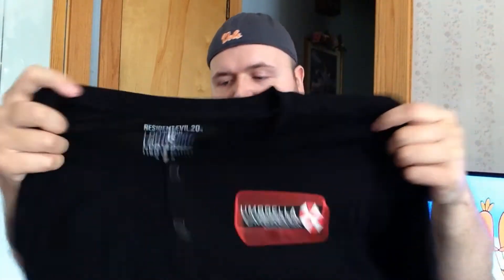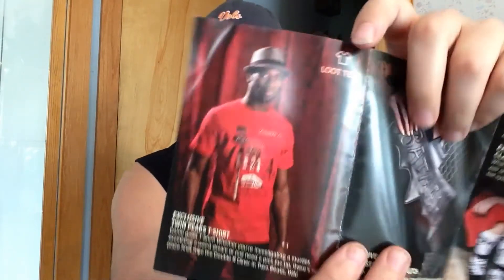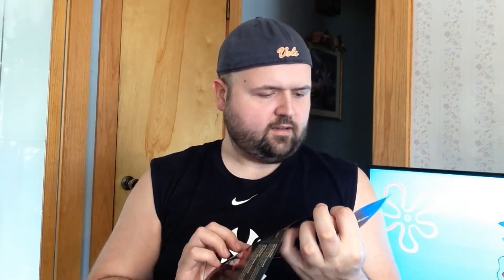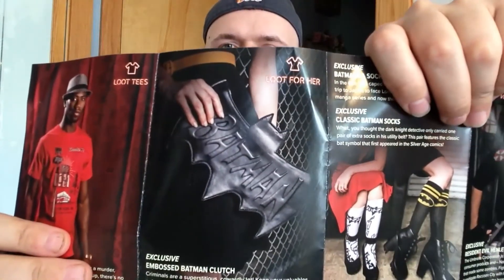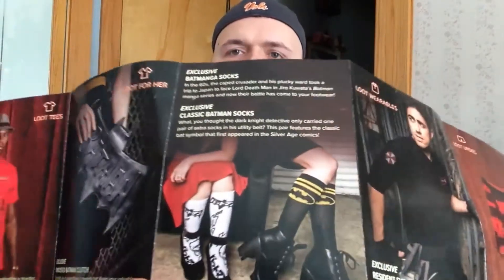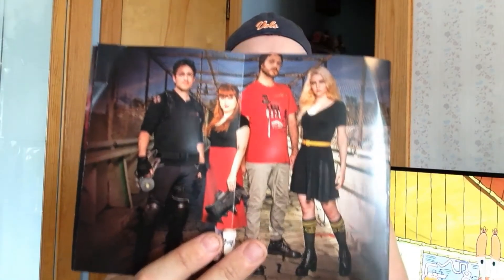Loot Wear - April 2017 - Investigate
Loo Wearable unboxing for april 2017 themed "Investigation" featuring Resident Evil  20th anniversary